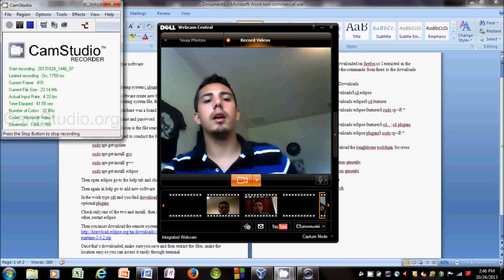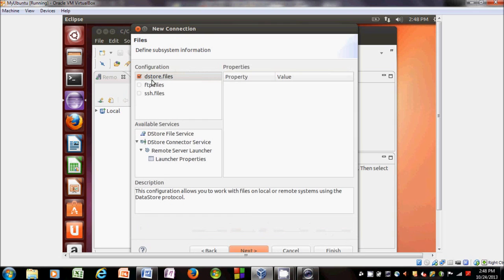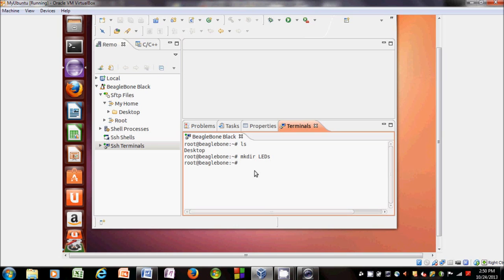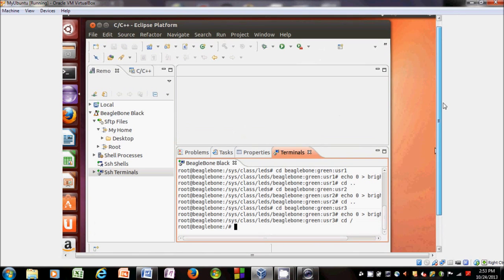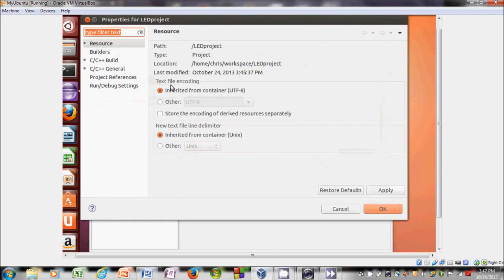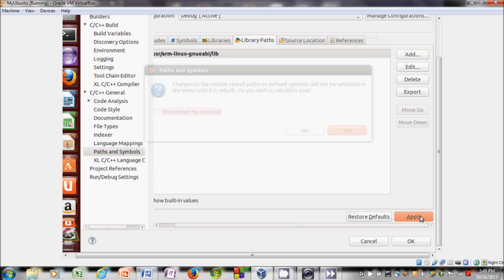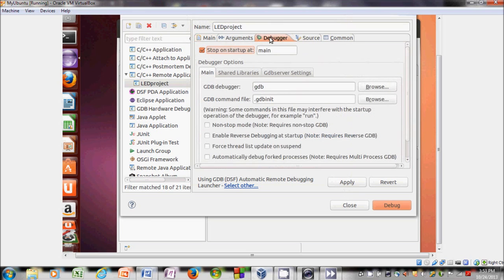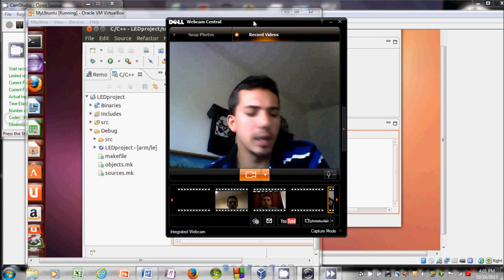FIU 4734 Individual Video Assignment Chris Bodley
Embedded Operating Systems
Professor Alexander Pons
Chris Bodley 2698281
How to run a C++ program to control the LEDs located on the Beaglbone Black device.
Also an overview on how to link the arm processor with eclipse to easily program using C++